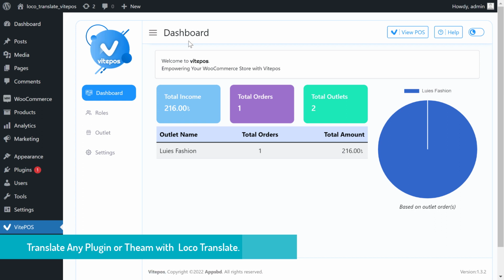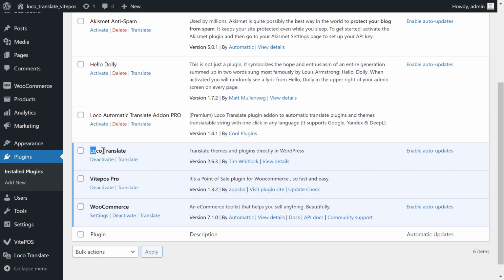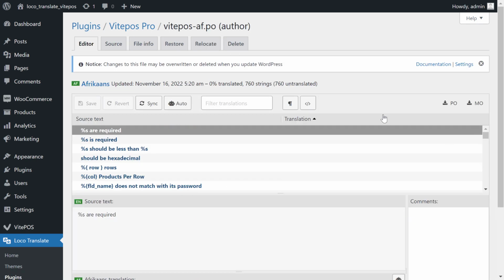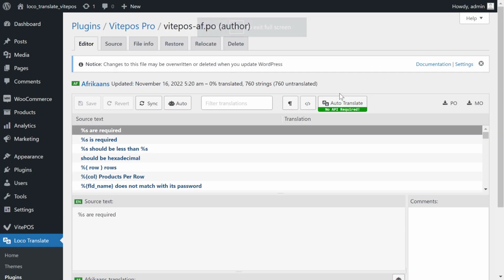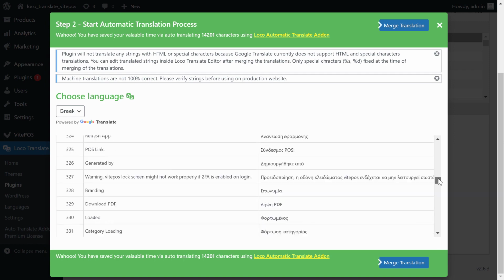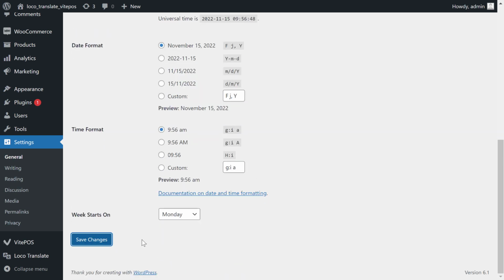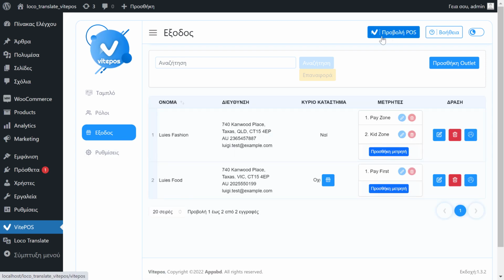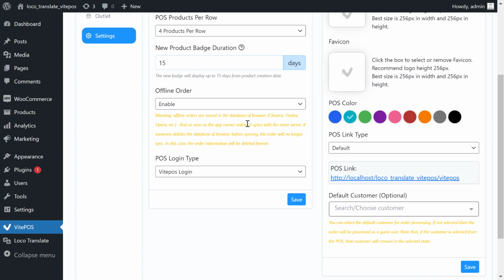How to translate WordPress plugin or theme by Loco Translator & Automatic Translate Addon - Vitepos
🔴 Loco Translate provides in-browser editing of WordPress translation files and integration with automatic translation services.

It also provides Gettext/localization tools for developers, such as extracting strings and generating templates.

🔴 Automatic Translate Addon For Loco Translate is best WordPress plugin to translate a plugin or theme strings or words with one click using Google, Yandex or DeepL translate widgets. It provides unlimited translations using Google & Yandex translate widgets.

✅ Broke connection of internet no matter to vitepos, your customer dont need to be wait for order process. Offline ordering is an amazing feature of vitepos.
✅ At a time you can pay by cash, cart and other methoeds as customers want.

• vitepos
• pos
• bestpos
• pointofsale
• woocommerce
• e-commerce
• ViteposIntro-Pointofsalesoftware
• possoftware
• store-manage
• manage-store

🔎 HASHTAGS 🔎
#e-commerce
ViteposIntro-Pointofsalesoftware
store-manage
manage-store